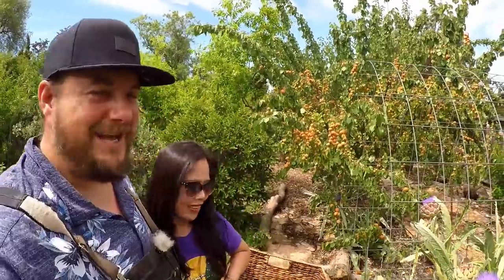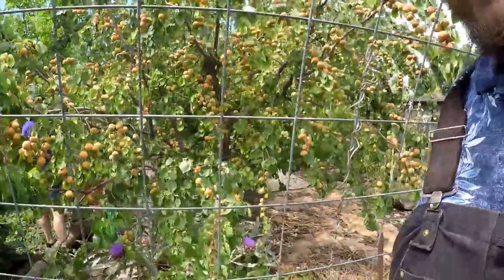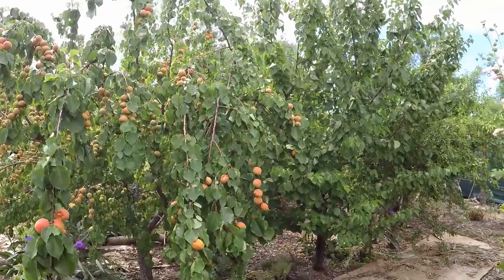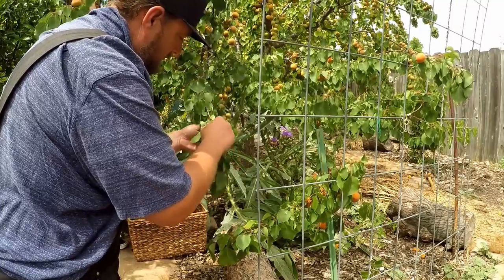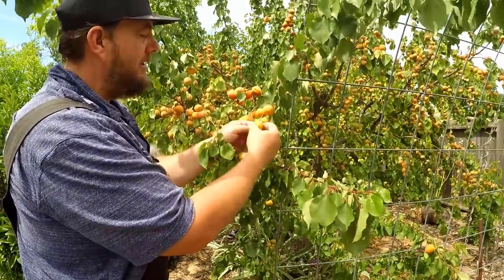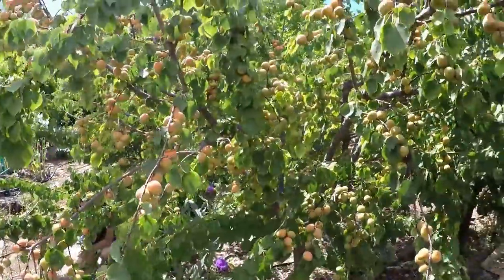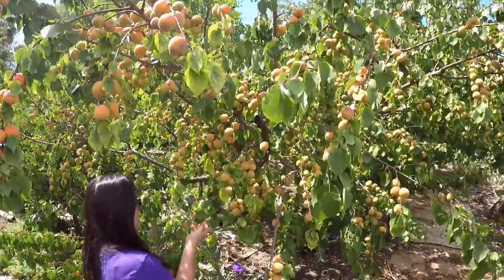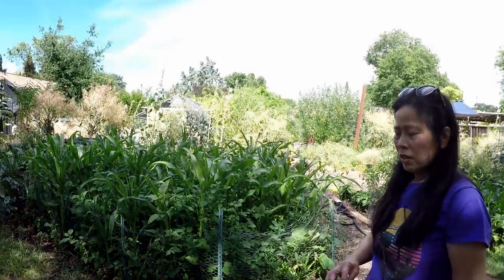This Is The Most ABUNDANT Fruit Tree We've Ever Seen!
If you are into growing your own food then you should really consider growing one of these fruit trees.

My Favorite Garden Fertilizers:

Liquid Kelp Organic Seaweed Extract

Alaska Fish Emulsion

*My Favorite Gardening Tools:

Merch (Thank you so much for your support :):

Food Forest Gardening T-Shirt (Free Prime Shipping)

Official Plant Abundance T-Shirt (Free Prime Shipping)